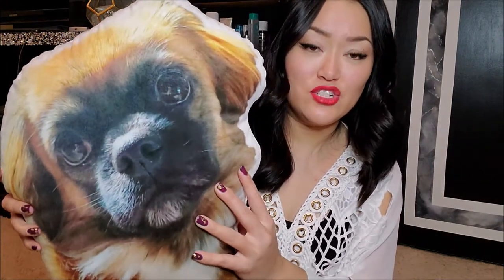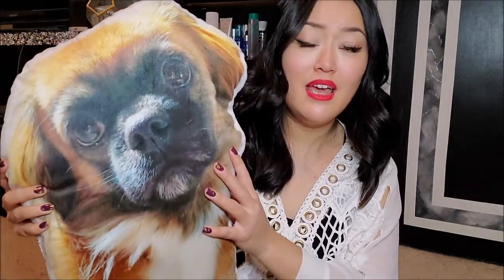Custom Personalized Pillows | Allaboutvibe.com